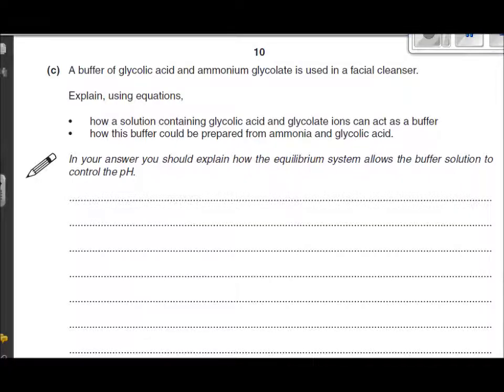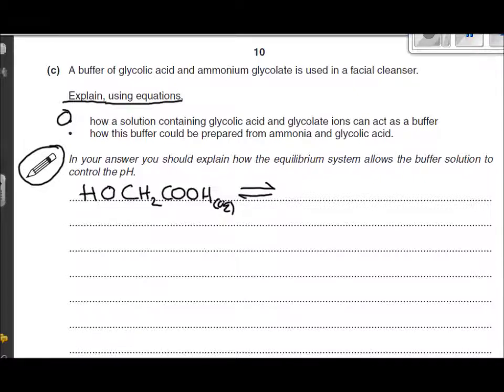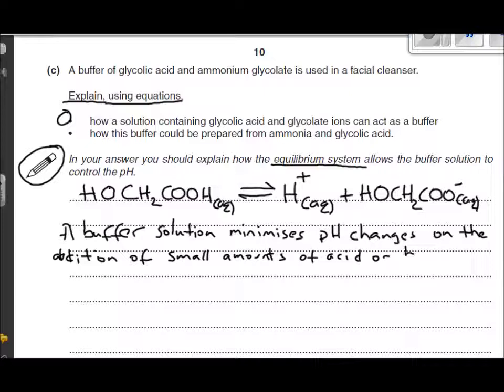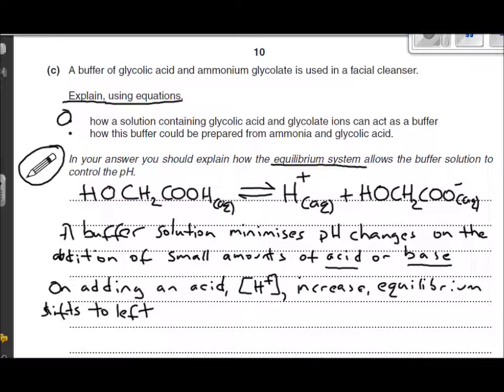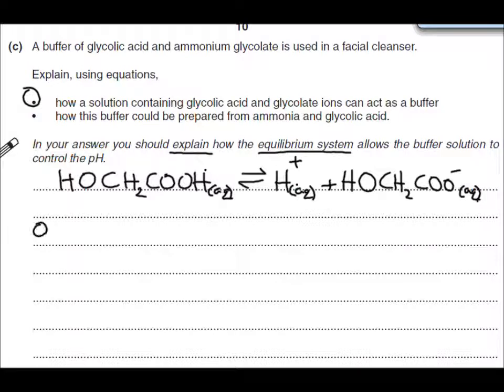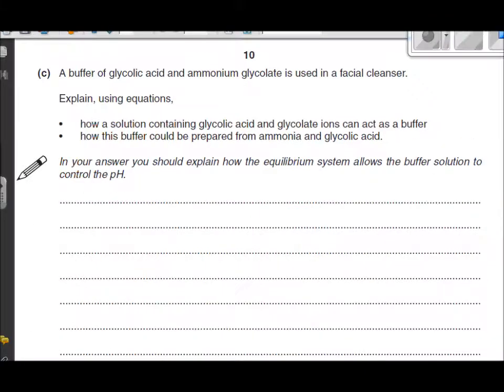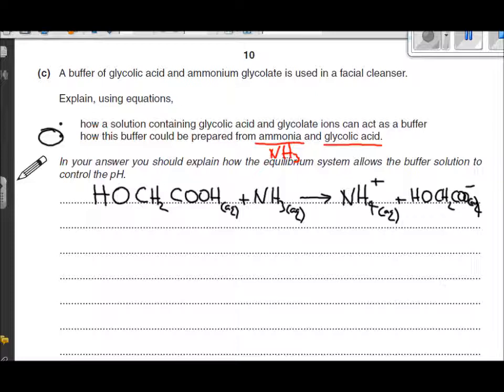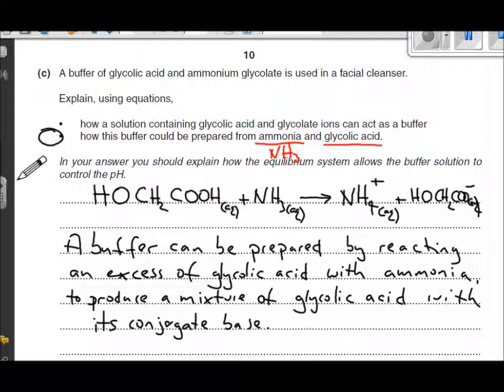Buffer exam question mark scheme.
A2 Chemistry. The markscheme for a question that uses equilibria to explain the behaviour of buffers.